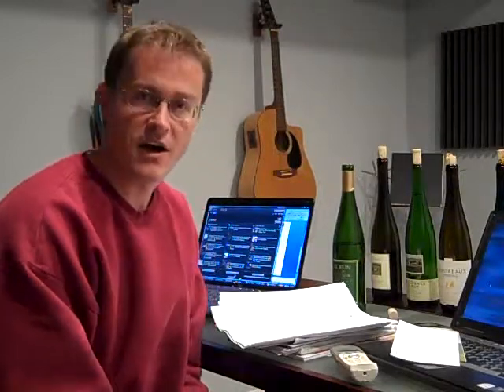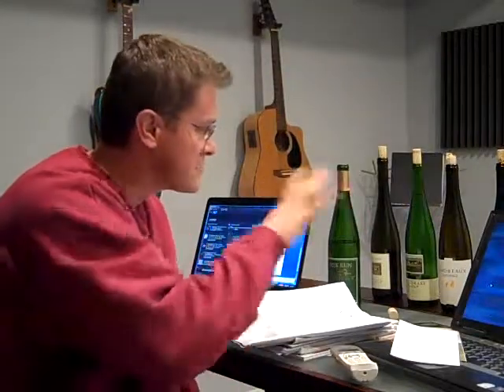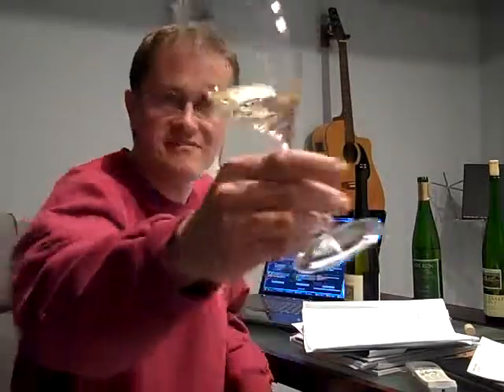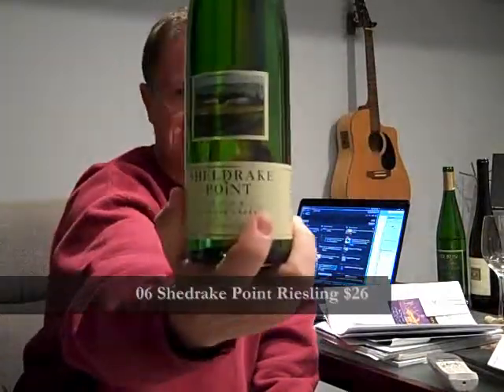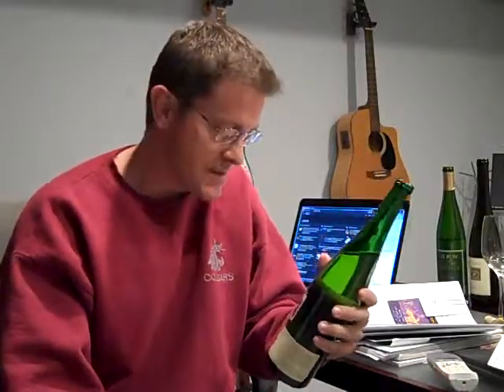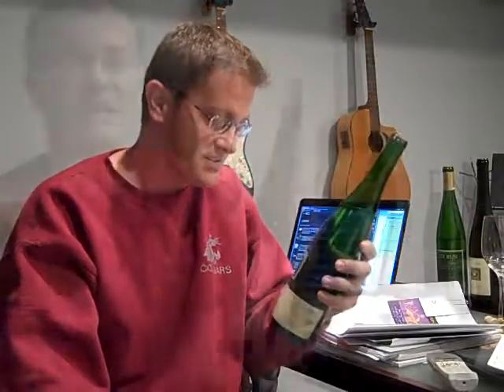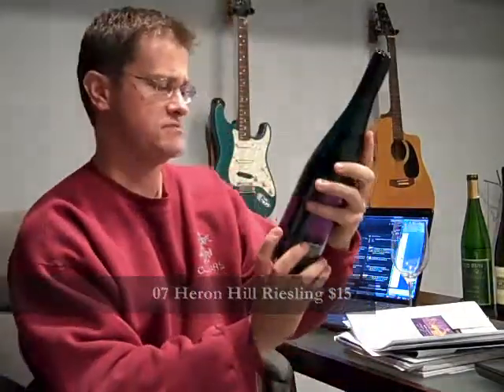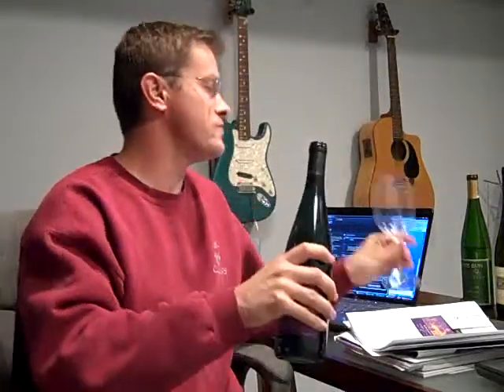DrinkNectar.com Episode #87 Finger Lakes Riesling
New York Finger Lakes Riesling rocks my world as I taste through consistent quality across the six wines. With 100 wineries in the Finger Lakes region, the area is creating quite a name for itself in quality Riesling.